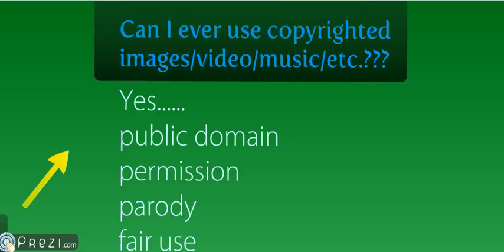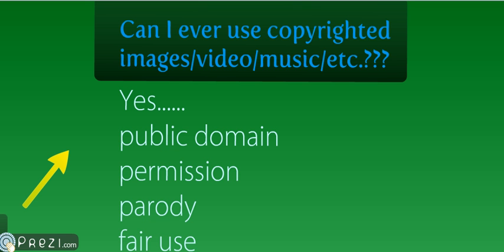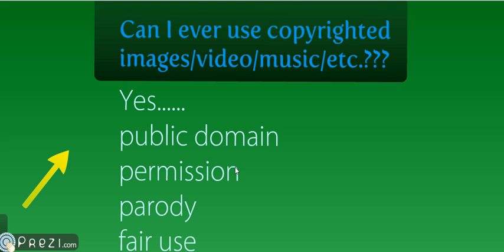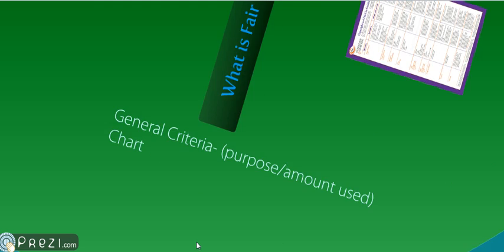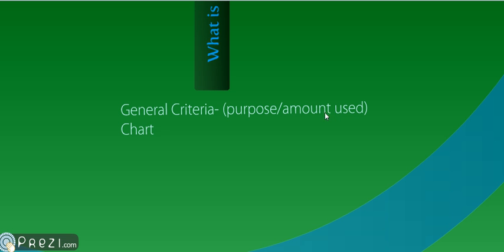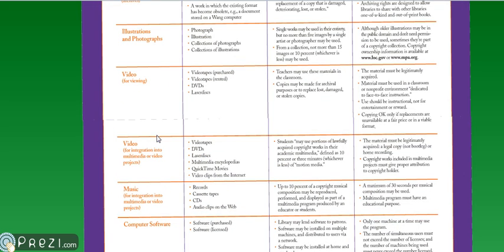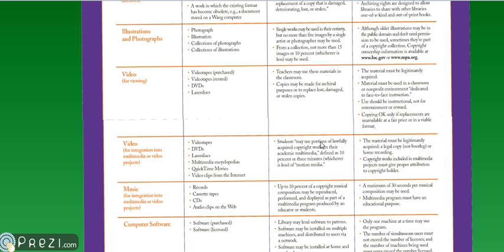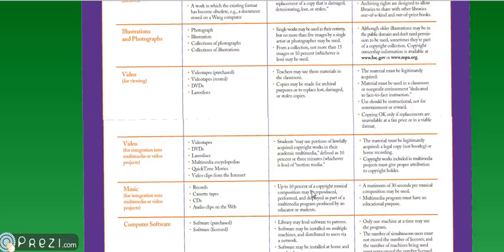SFBS Screencast- What is fair use?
What is fair use?